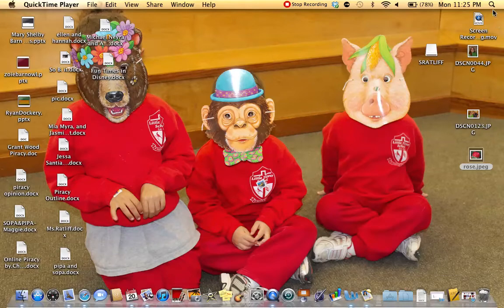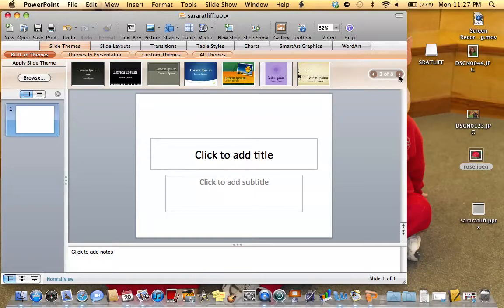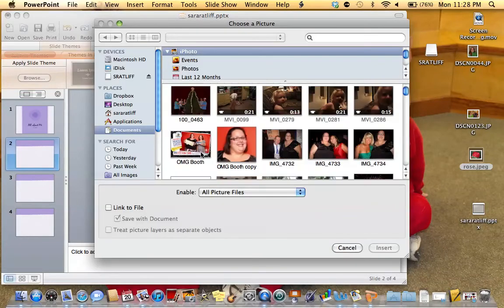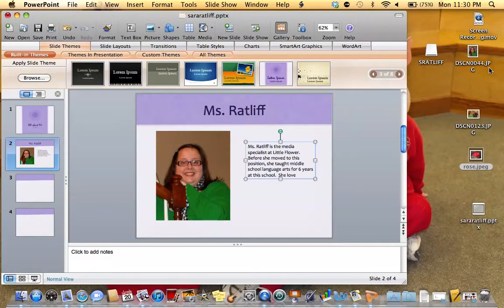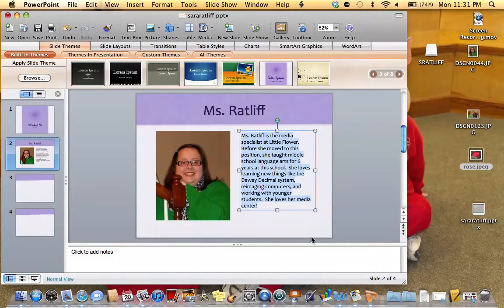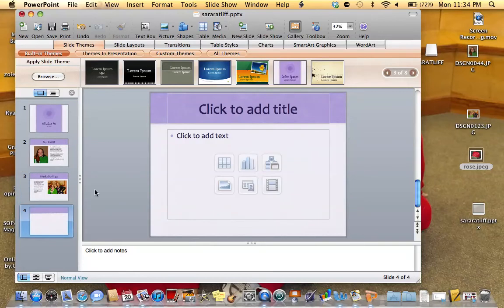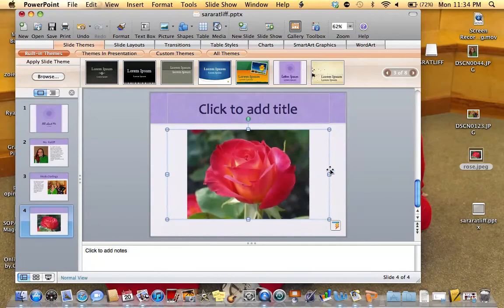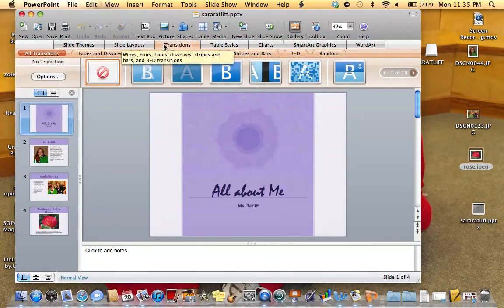4th-grade PowerPoint Steps.mov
The Basics of PowerPoint